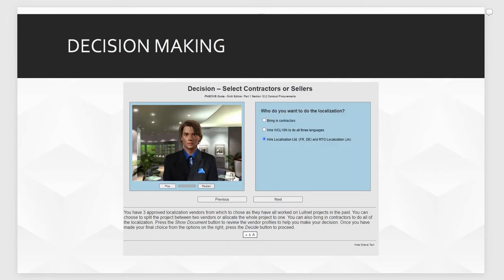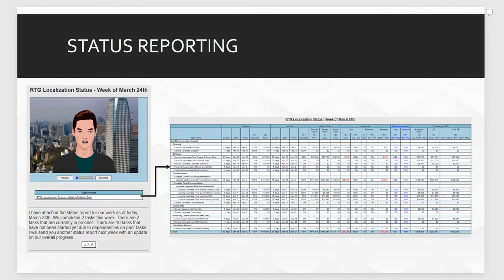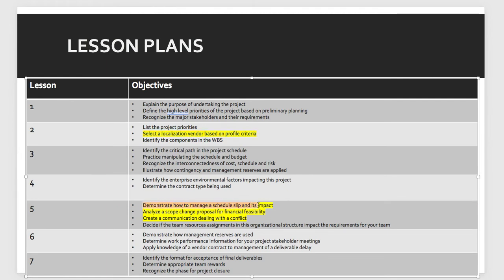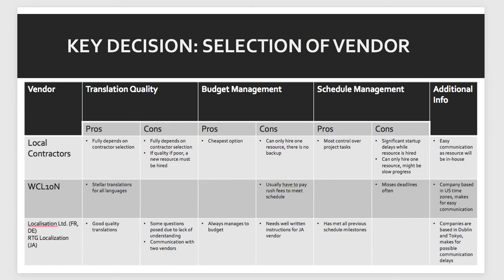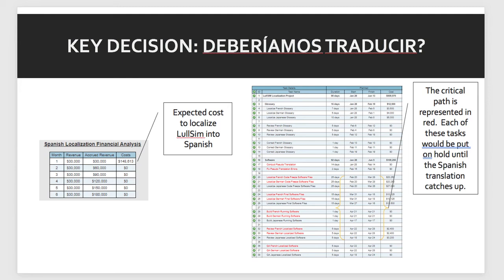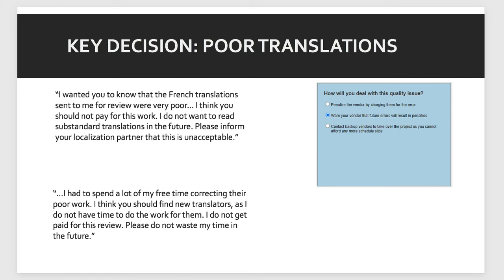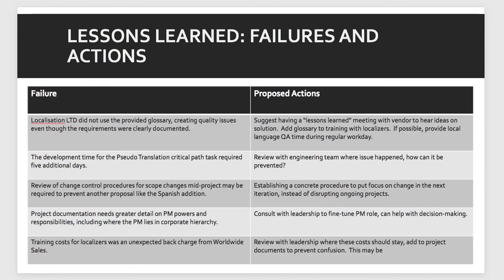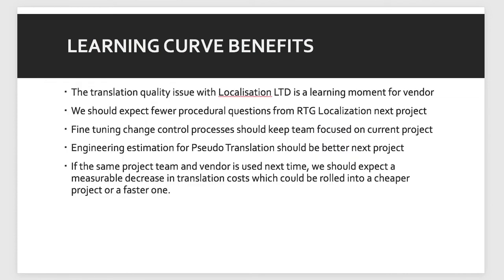PJM330 Effective Project Scheduling and Control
This is an overview of the Double Mater’s Project Integration Management Simulation 6e.